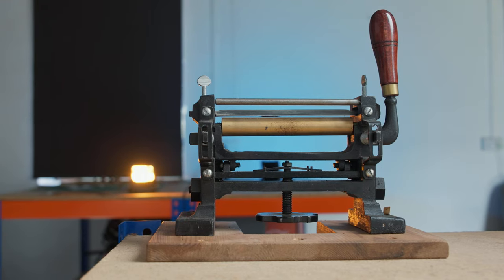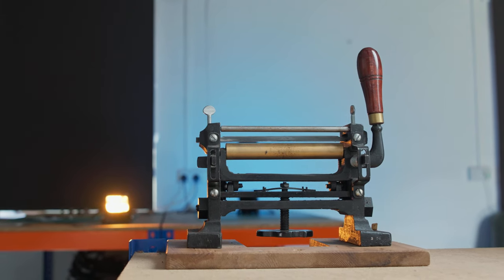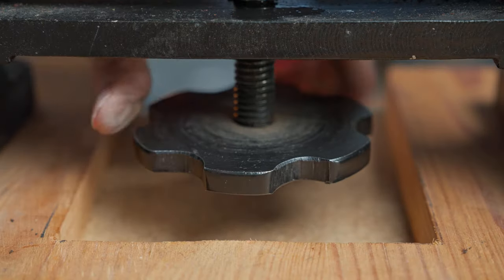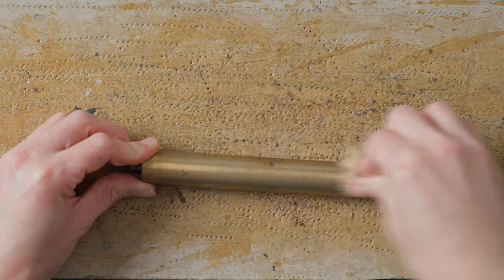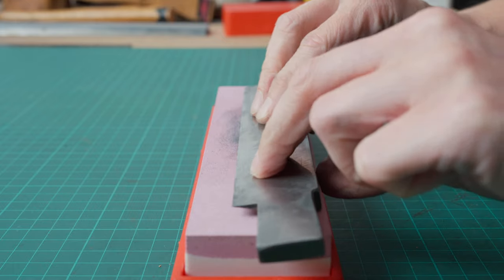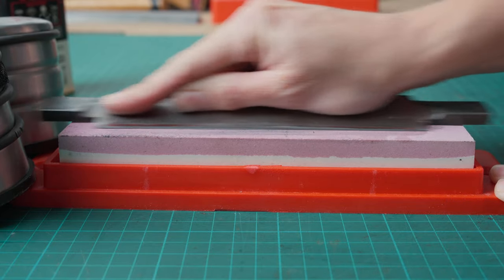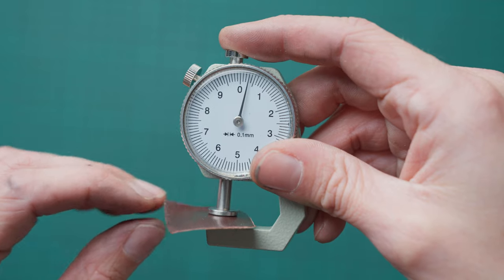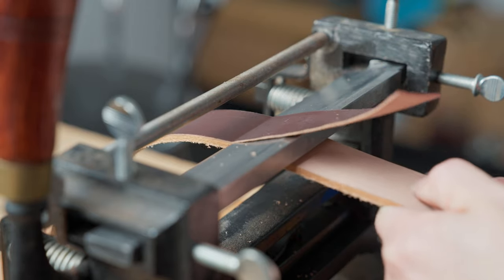The Splitting Machine // Set up and Sharpening Guide // Tool Time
In this series I will take you through ALL of my tools that I use in my leather work and let you know where to get your own, how to maintain them and the best techniques to get the most out of your tools.

In this episode we are looking at the splitting machine. This desktop tool has one job, and that is to split leather down into thinner straps, watch along as I show you how to set these machines up as well as how to keep them in tiptop condition.

00:00 Intro
00:45 Setting up
02:01 Maintenance
04:34 Usage
06:00 Limitations
06:20 Outro